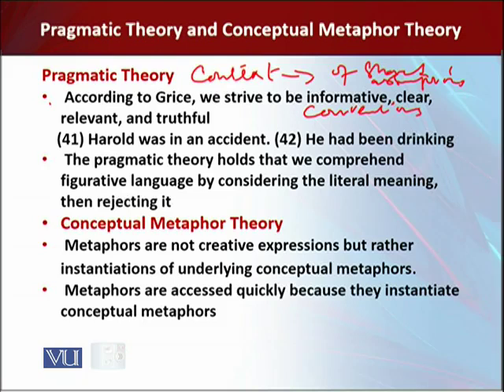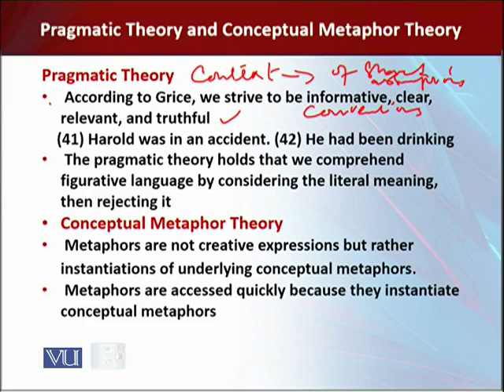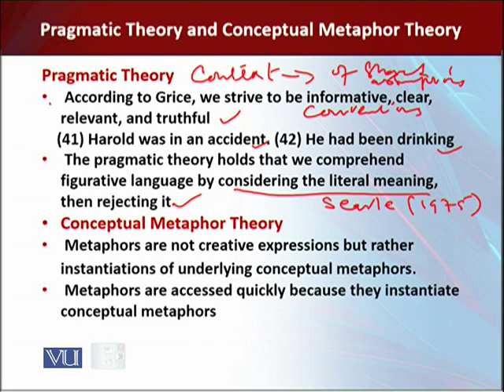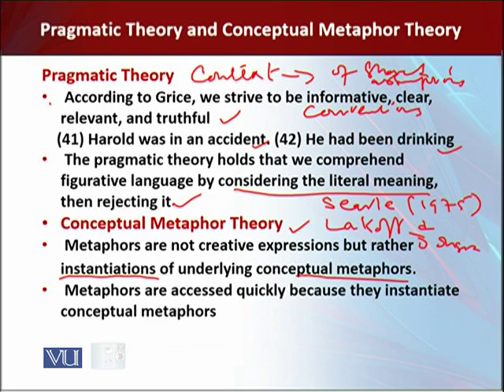ENG511_Topic046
ENG511 – Psycholinguistics